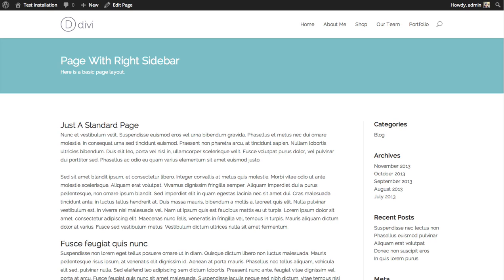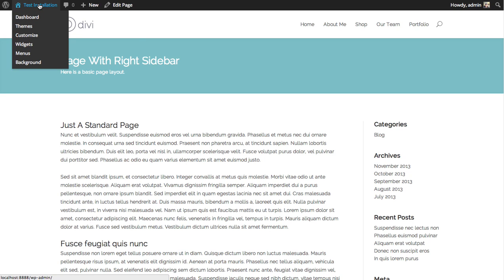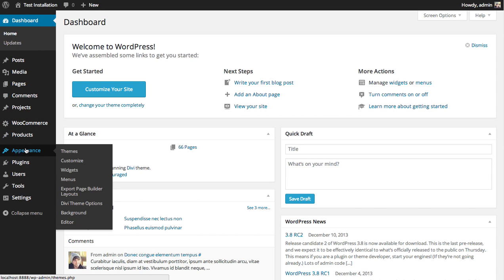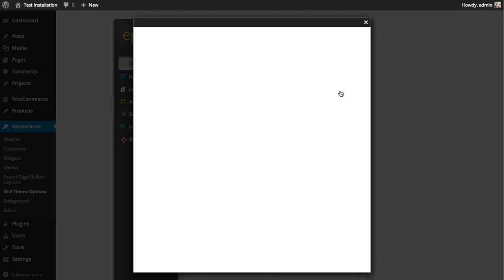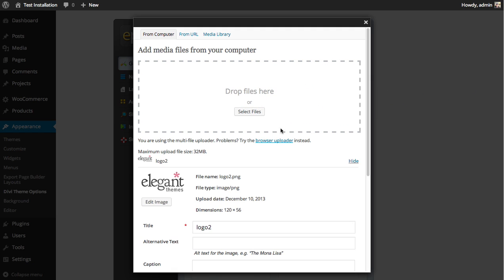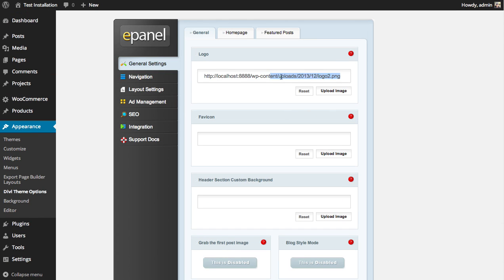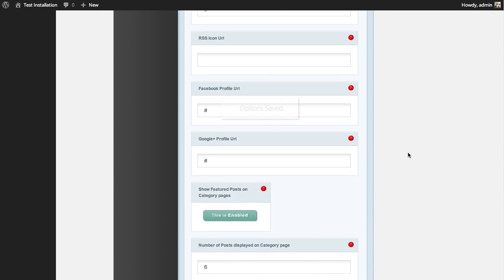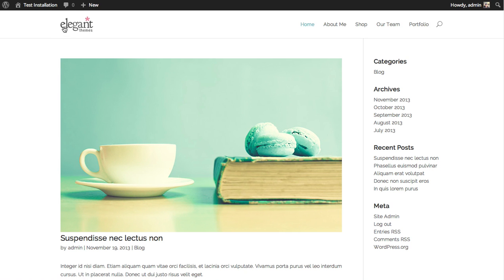Adding A Custom Logo Image In Divi